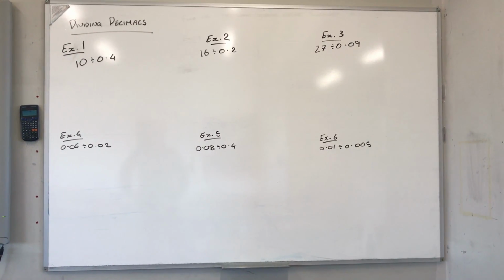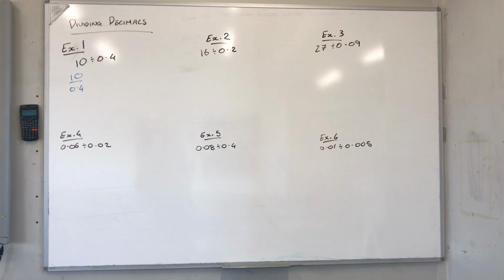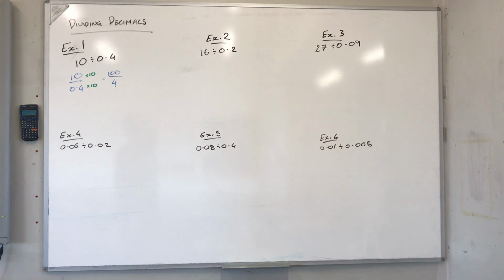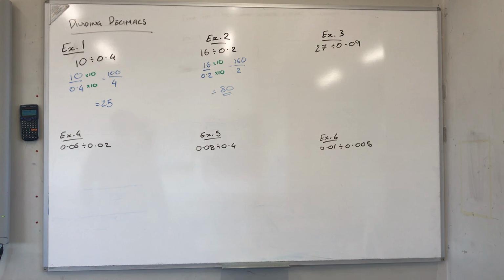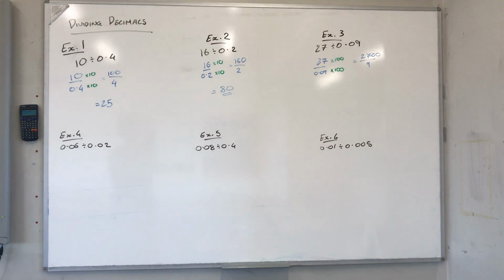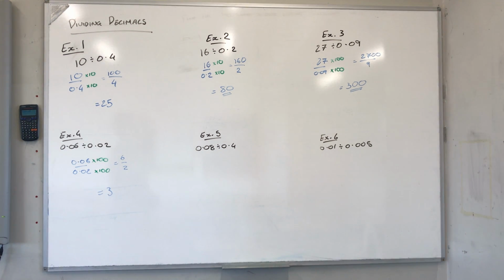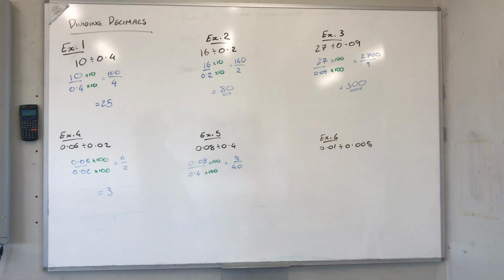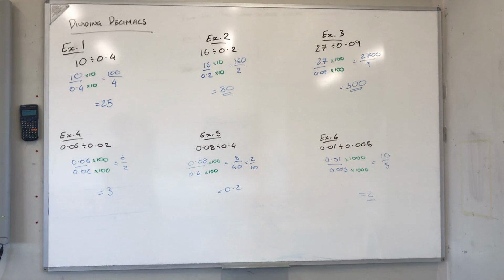Dividing by decimals